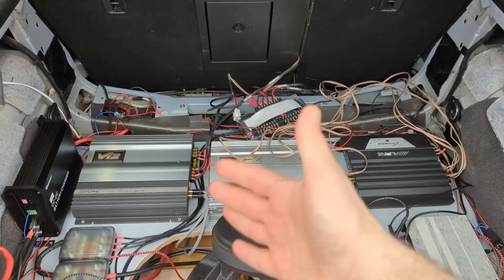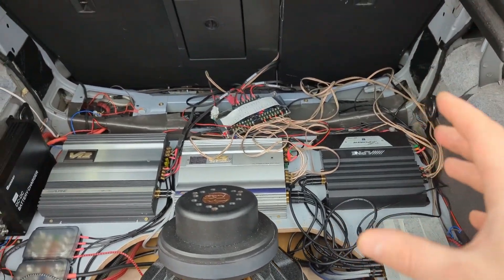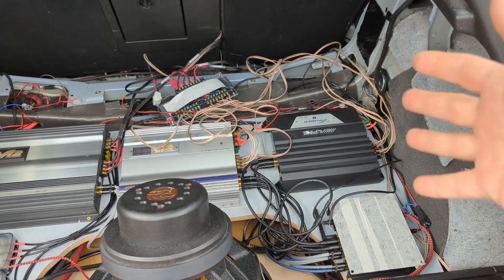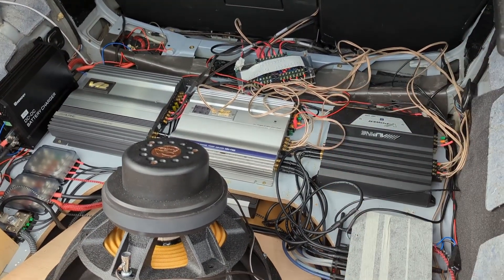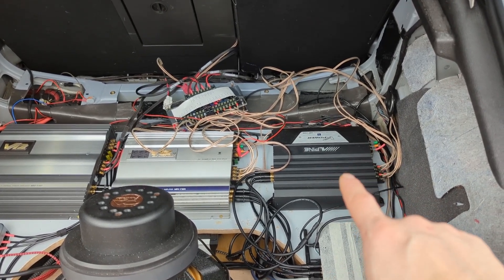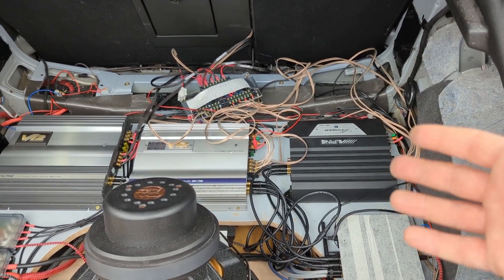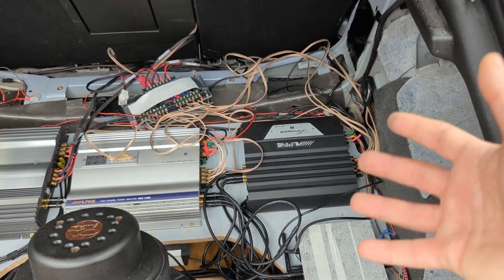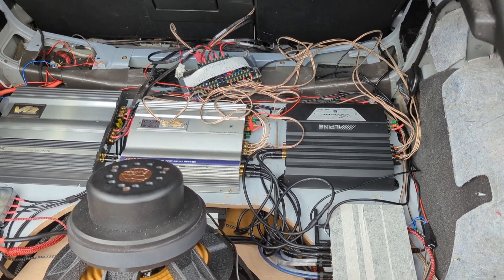Can I hear a difference between these amplifiers?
A follow up video to subjective amplifier comparison. Can I hear a difference between amplifiers with slightly different THD?